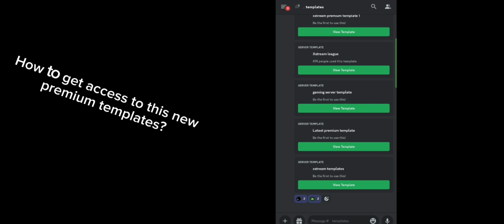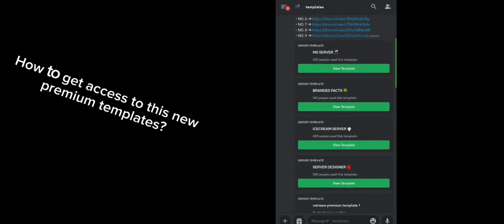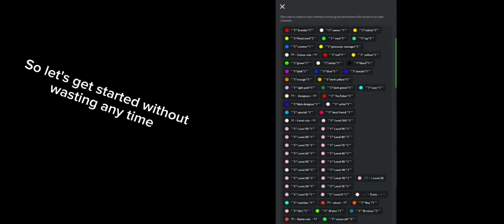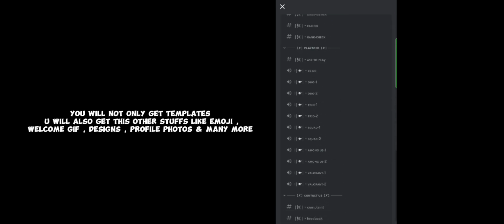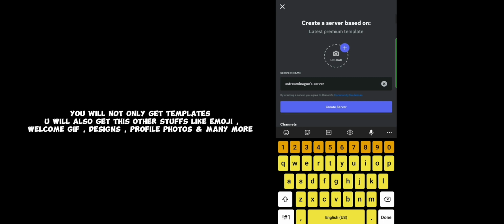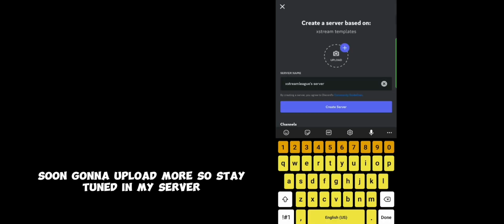Discord Server Template For Free 😍 New Design Server Templates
c source
YouTube search
Views
Average view duration
Average percentage viewed
Watch time (hours)
dyno welcome message
mimu welcome message
mimu bot welcome message
dyno bot discord
welcome bot discord
how to get emoji id on discord
discord template
carl bot welcome message
discord welcome bot
how to use dyno bot discord
suggestion bot discord
best welcome bot for discord
discord verification system
invite tracker discord bot setup
mimu welcome
pretty little liar
template discord
welcome bot
discord server template
dyno bot welcome message
dyno discord bot
embed message discord
how to remove done reading on discord
how to set up mimu bot welcome
how to set up mimu welcome message mobile
how to use mimu bot for welcome
self roles discord
verification bot discord
welcome discord bot
welcome message mimu
aesthetic welcome message discord
amw
autorole carl bot
best welcome bot discord
best welcome message for discord server
bot music discord
bot welcome discord
carl bot autorole
discord application bot
discord dyno bot
discord invite tracker bot
discord nitro free
discord templates
discord welcome message
discord welcome screen
dyno bot
dyno bot reaction roles
emoji bot discord
emoji id
how to add self roles on discord